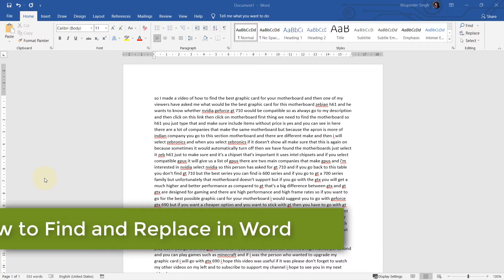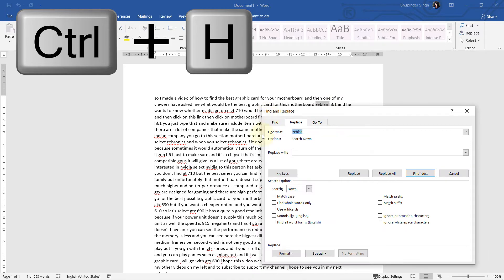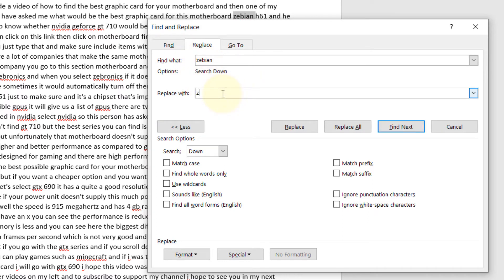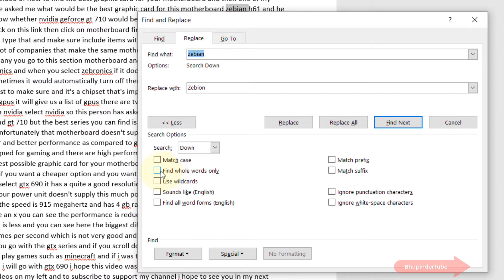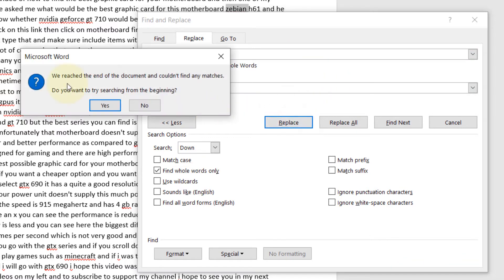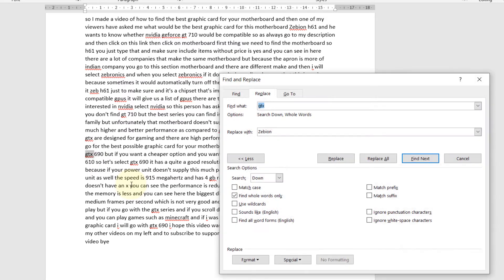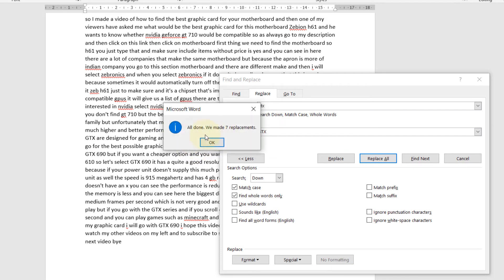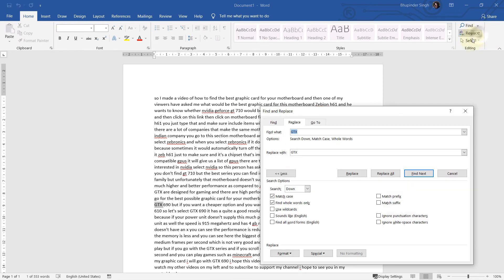How to Find and Replace in Word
In this tutorial, I'll show you how use the find and replace function in Microsoft Word. I find this feature very useful. Particularly, if the word is the name of unknown company or something similar, which cannot be automatically corrected using the spelling checker. Then, the best option is to replace the word with the correct word by using Find and Replace tool.